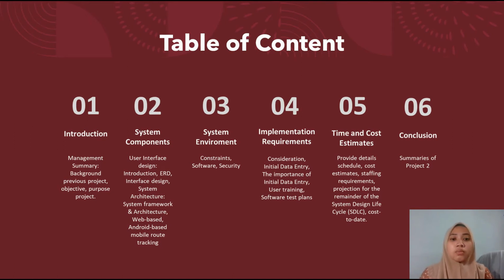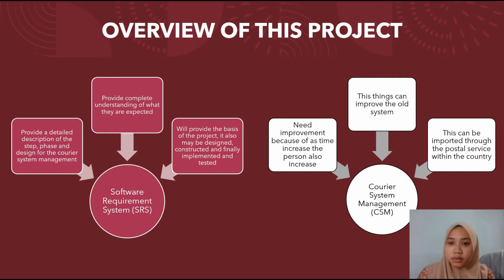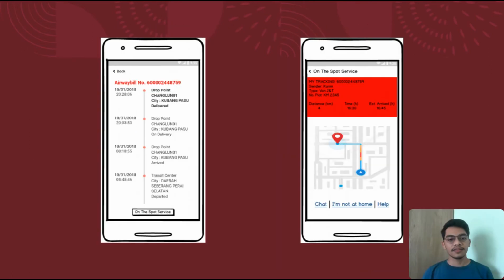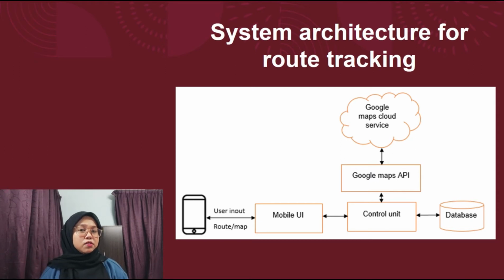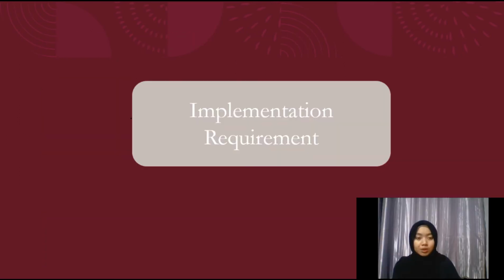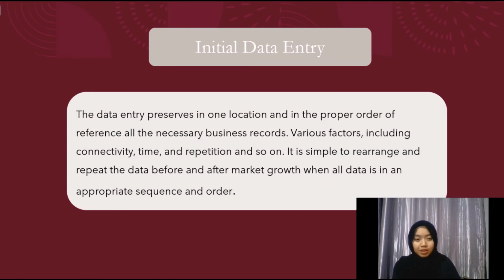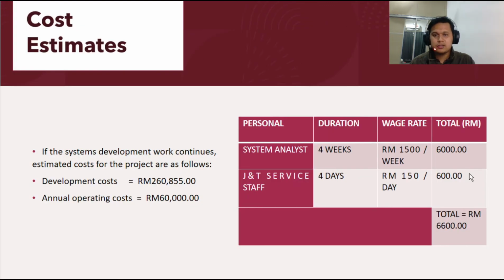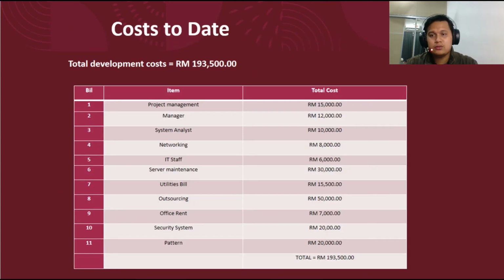Group Project #2 - SBEG 3163 System Analysis & Design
This video is only for education and information purposes only